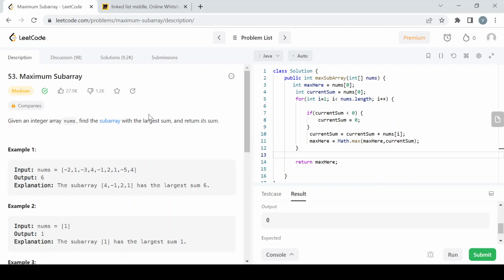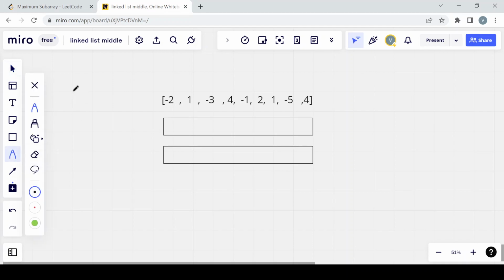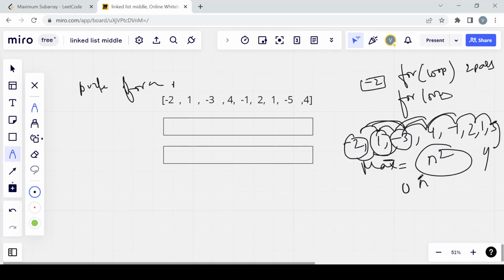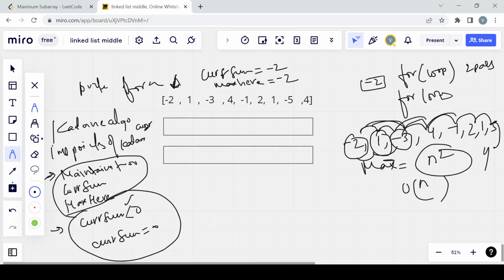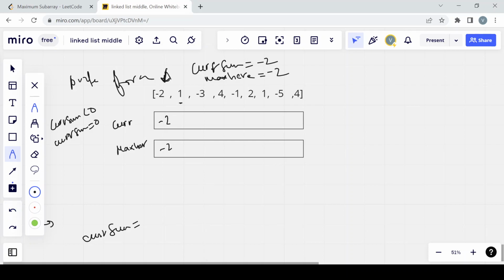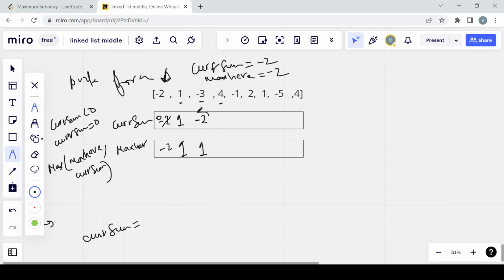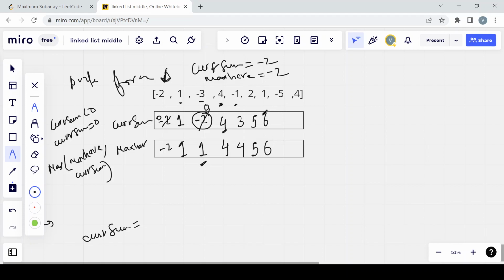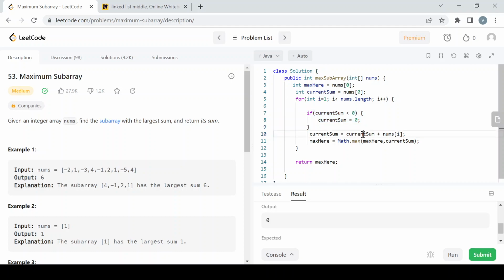Leetcode 53 | Maximum Subarray | Arrays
Here is the solution to "Maximum Subarray" leetcode question. Hope you like this video.